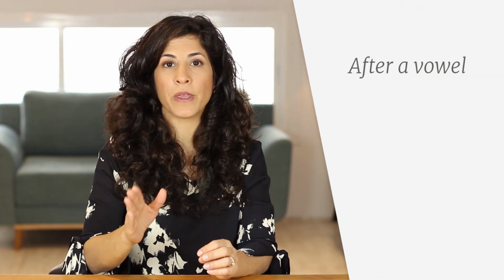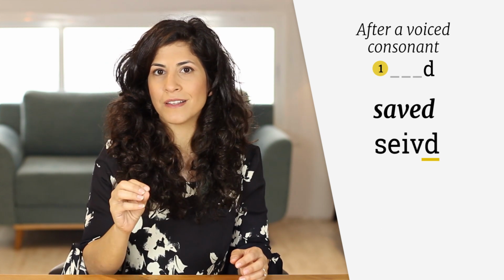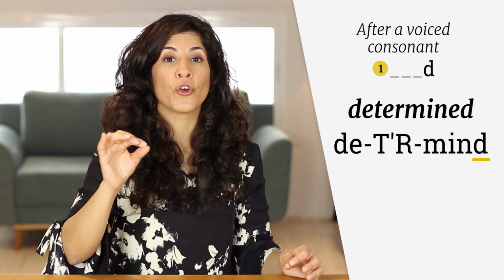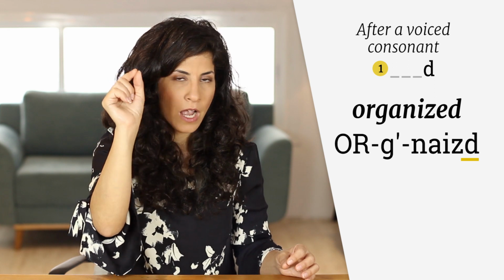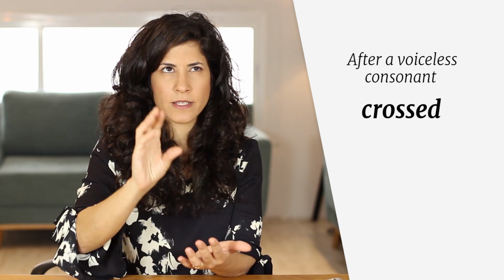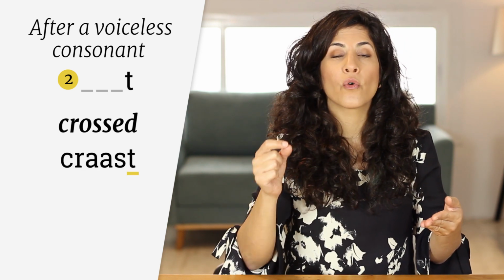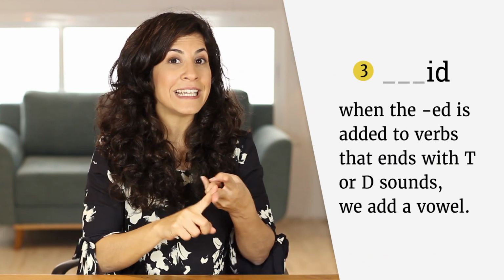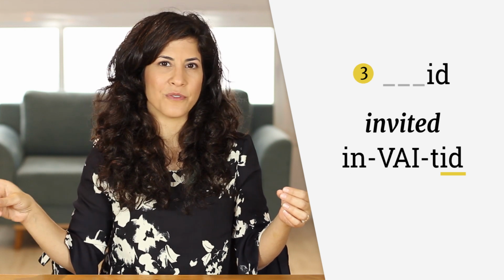ED pronunciation - D or T?! | Simple Past and past participle suffix pronunciation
Sign up for my FREE, live pronunciation masterclass!

Did you know that there are 3 ways to pronounce the -ed suffix in English?
In this video you'll learn:
- What are the different pronunciations of words with -ed?
- A secret rule to get it without thinking about it when speaking.

How to stop translating in your head: 5-steps to get stuck LESS and speak FASTER in English